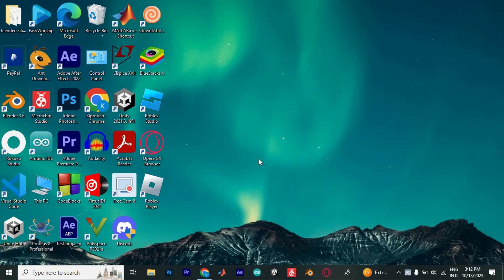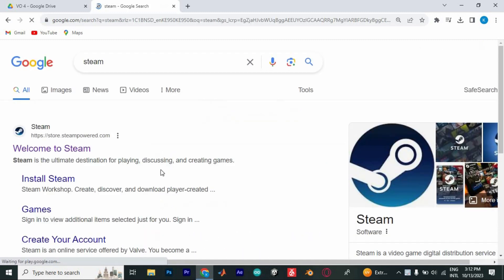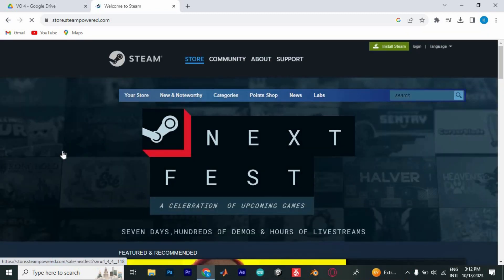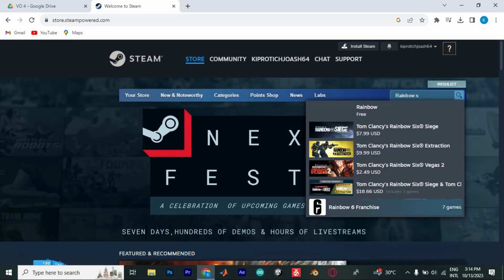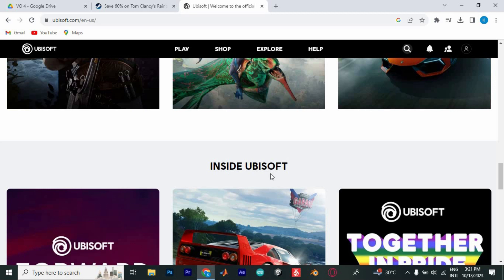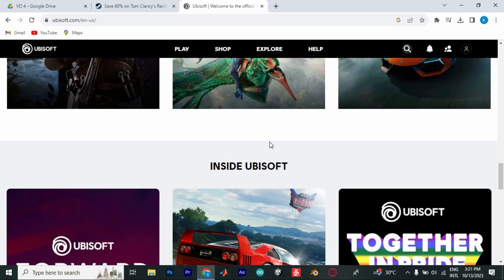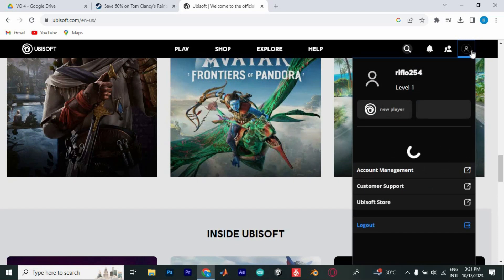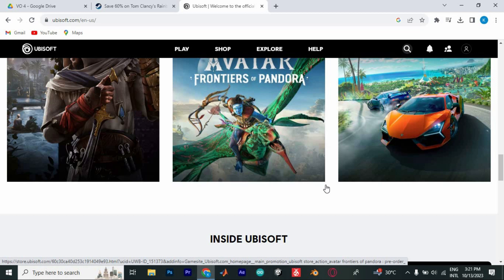How To Change Accounts on Rainbow Six Siege PC (2025) - Easy Fix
How To Change Accounts on Rainbow Six Siege PC

Struggling to switch between your Rainbow Six Siege profiles on PC? This video shows you how to change accounts on Rainbow Six Siege PC in seconds.

Multiple logins and shared PCs can lock you into one profile, affecting competitive gamers, streamers, and friends sharing a machine. Learn how to switch accounts in Rainbow Six Siege PC, change Ubisoft account PC, and login different Siege account on Windows.

➤ how to change accounts in Rainbow Six Siege on PC
➤ switch Ubisoft account in Rainbow Six Siege Windows
➤ login to different Siege account PC
➤ switch player profiles Rainbow Six Siege Steam
➤ change R6 Siege account via Ubisoft Connect PC
➤ use multiple accounts Rainbow Six Siege on Windows 10
➤ switch Rainbow Six Siege account Steam client

Applies to: Rainbow Six Siege on PC via Ubisoft Connect and Steam.